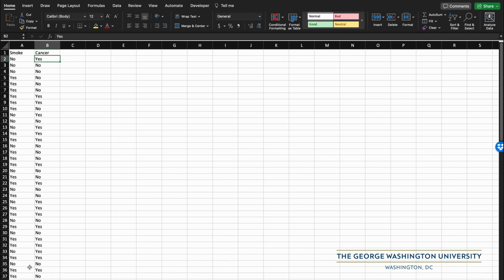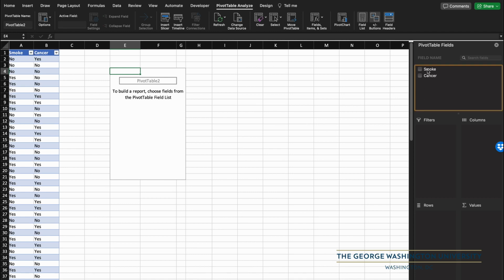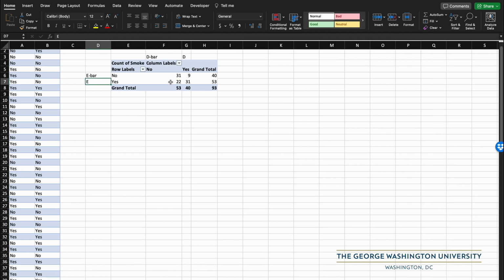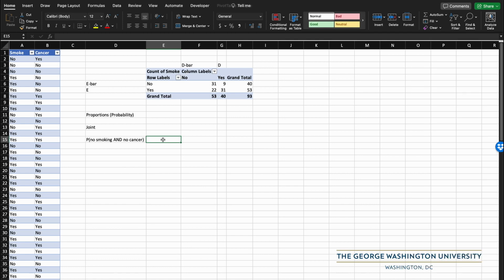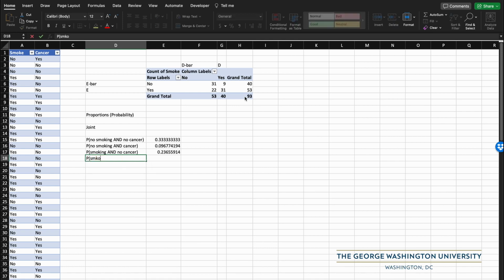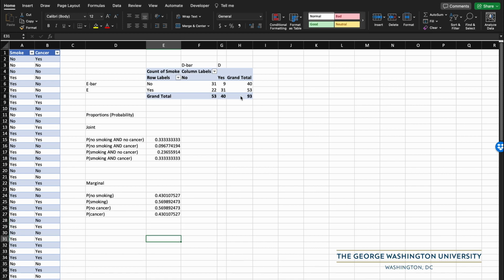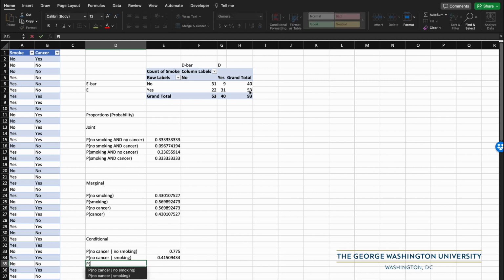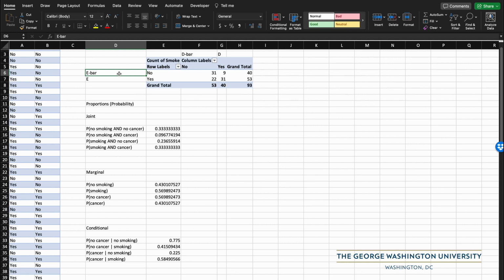Calculating joint, marginal, and conditional probabilities from data using Microsoft Excel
In this video lecture I review how to calculate joint, marginal, and conditional probabilities.

To do this, we consider a data set with two binary nominal categorical variables. One is Smoking (indicating a history of smoking) and the second is Cancer (indicating the presence or absence of cancer). In the video I view Smoking as an explanatory variable with two level (categories), which as Yes and No. I choose Yes as the exposure (E) and No as the non-exposure (E-bar).

Cancer is the disease variable with levels Yes (D) and No (D-bar). Note that Excel will list E-bar before E and D-bar before D (contrary to ho we do it in class).

To create the table from the data, we use a pivot table.

Click the download button at the top right of the screen on GitHub.